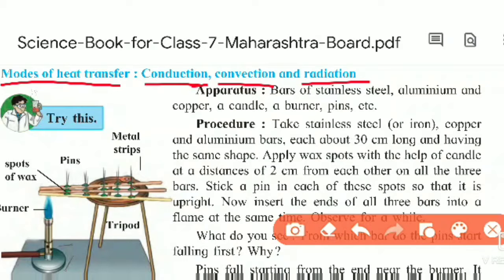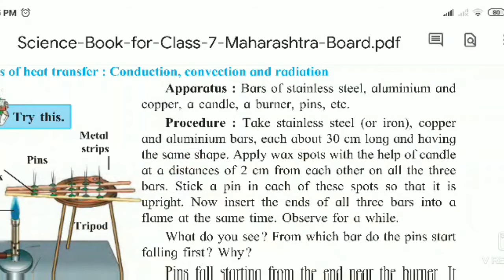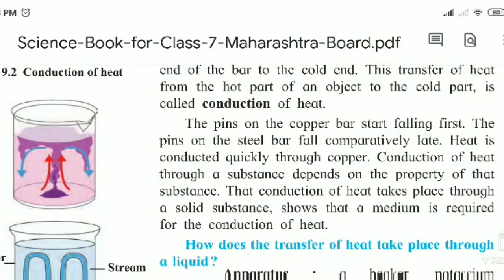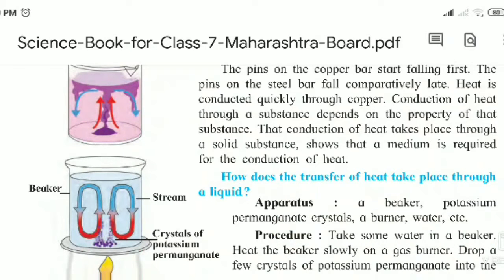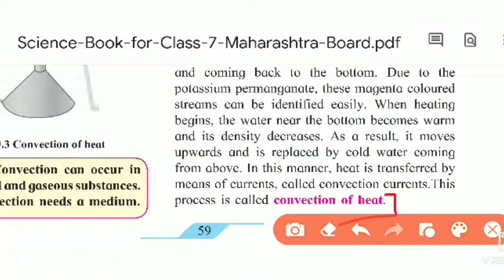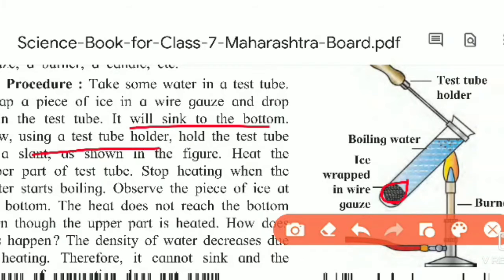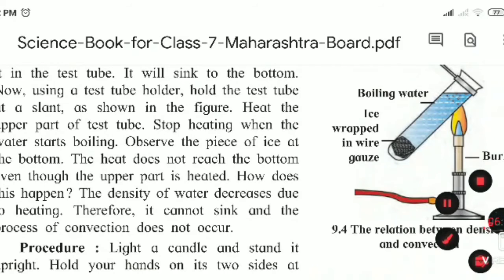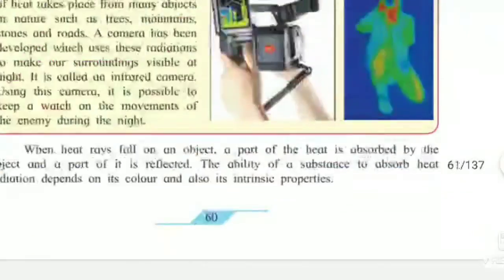9.Heat(lec2)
class 7th